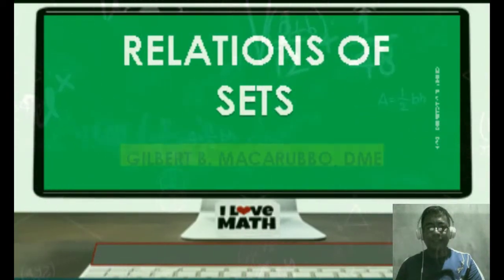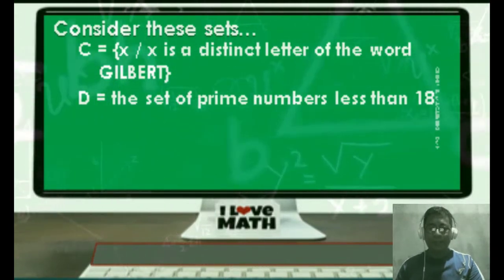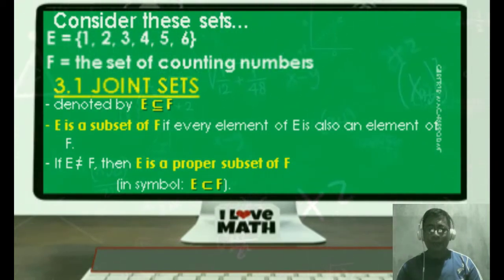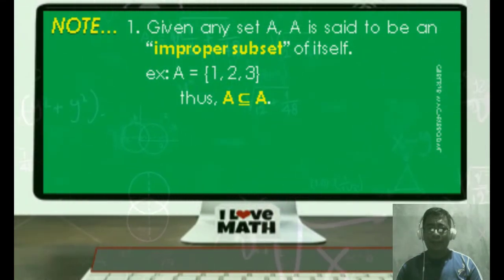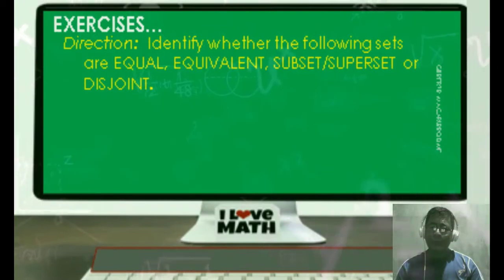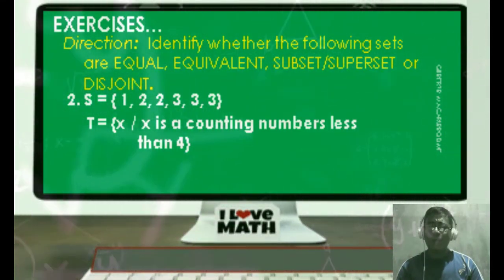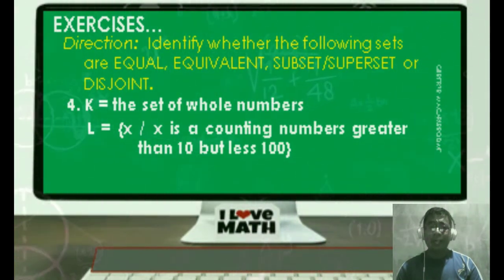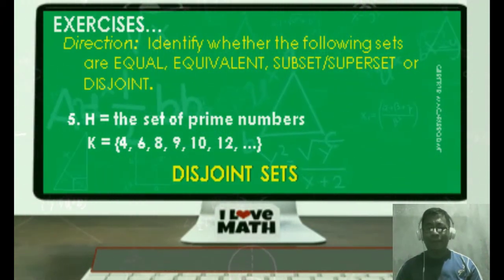RELATIONS OF SETS FOR GRADE 7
This is a supplemental video lesson for Grade 7 about Relations of Sets...